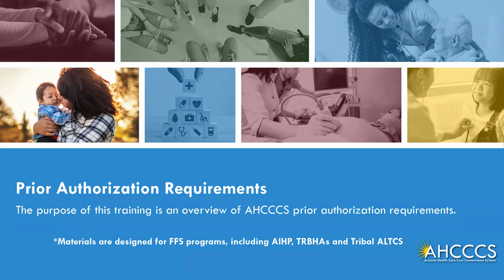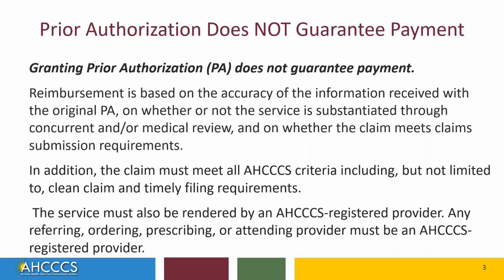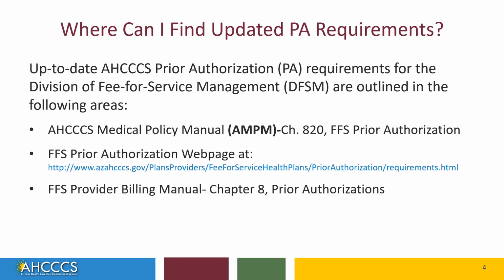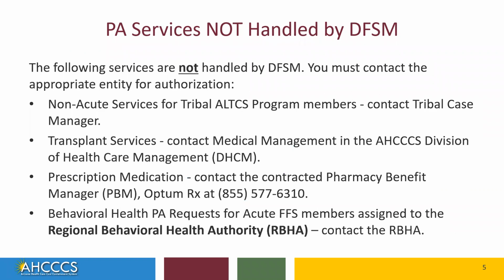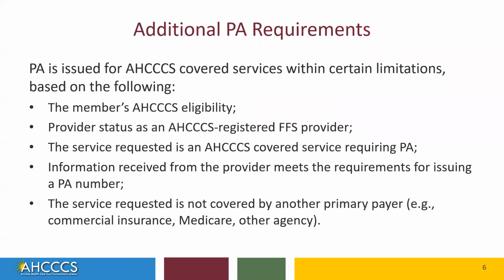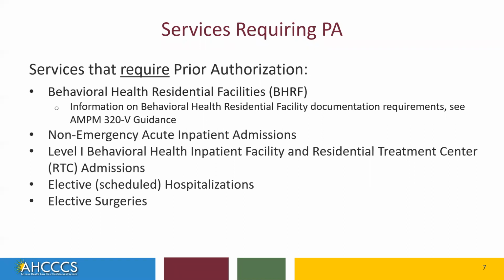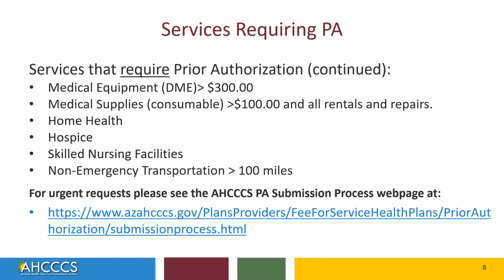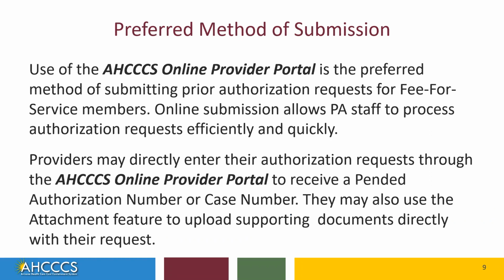Prior Authorization Requirements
This video is an overview of AHCCCS Prior Authorization (PA) Requirements, and directs providers to resources on the AHCCCS website.

Prior Authorization is a process in which a health plan determines, in advance, whether a service (one that requires prior approval) will be covered, based on the initial information received from the provider.

Prior Authorization Requirements for Fee-for-Service Providers can be found on the FFS Web

Prior Authorization Requirements can also be found in the AHCCCS Medical Policy Manual (AMPM) 820, FFS Prior Authorization Requirements

Prior Authorization chapters can also be found in the FFS and IHS/Tribal Provider Billing Manuals at the below links: